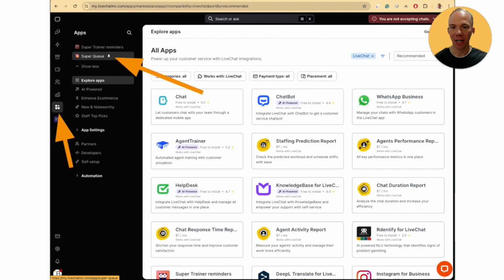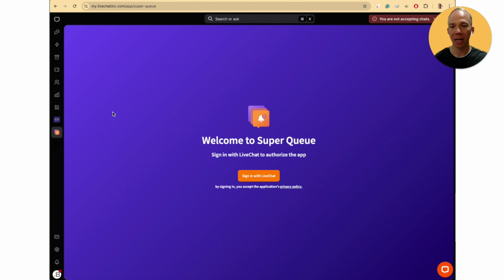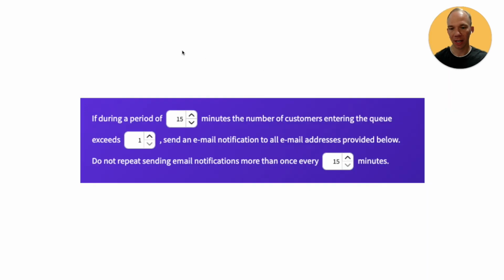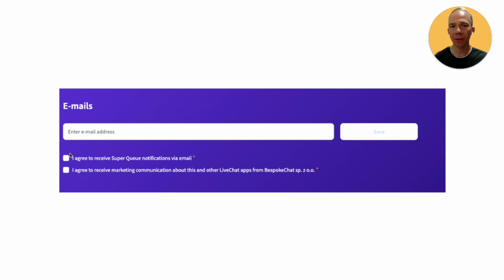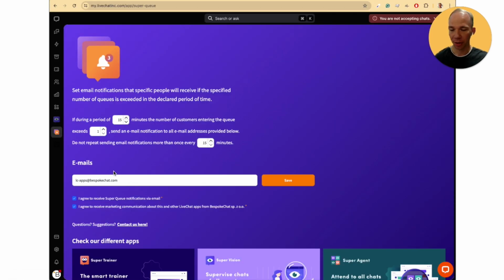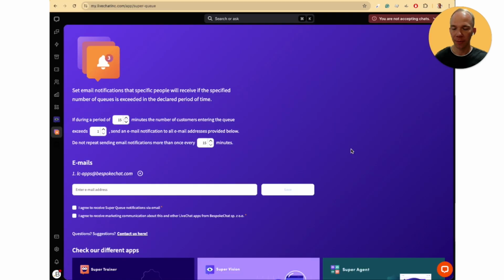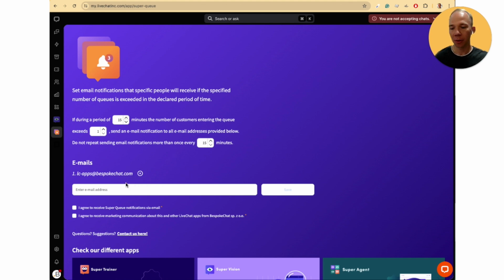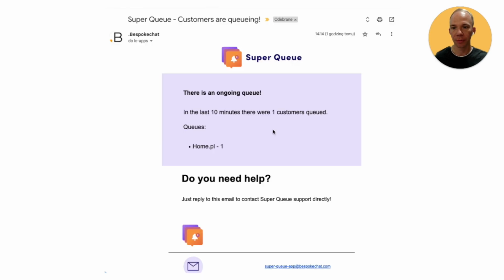Super Queue tutorial [old]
In this video, I'll show you the basics of the Super Queue LiveChat app and how to set it up.

The Super Queue app was to notify team leaders about a need to adjust the number of active chat agents so as not to keep customers waiting in queues.